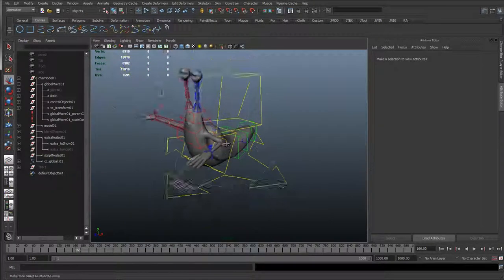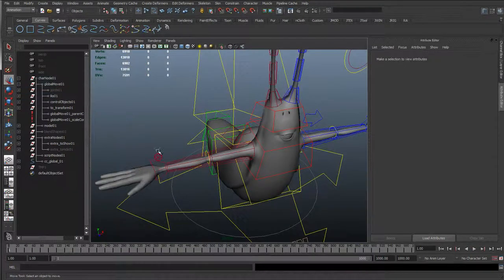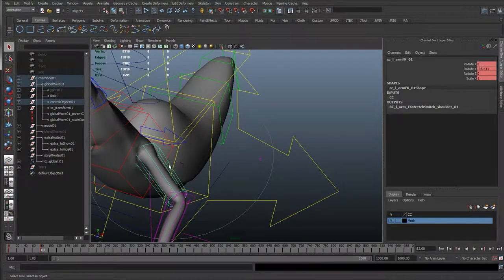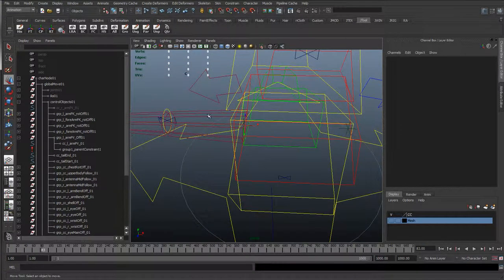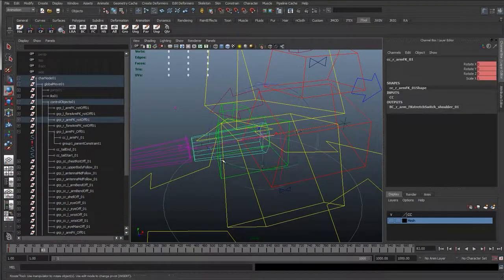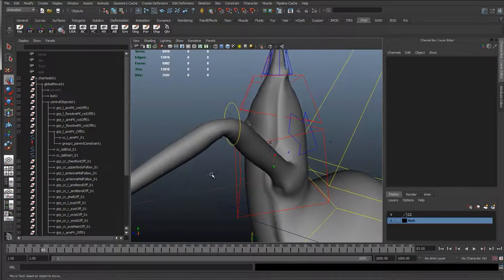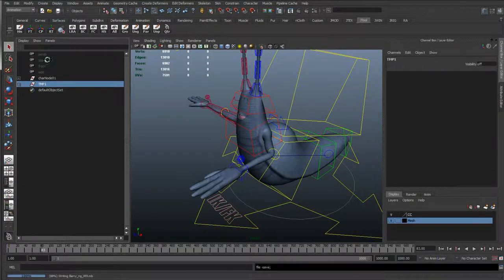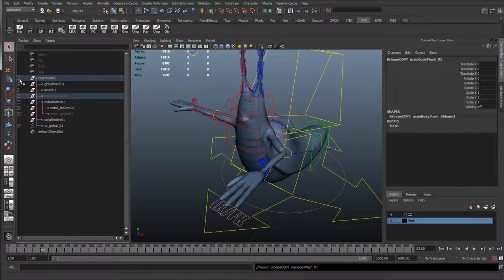65 - A few final checks (Cartoon character rigging series)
Just going over the rig, testing things, moving controls about just to check how things are working and if there are any missing things.

For example while working on the left and right arm the right pole-vector wasn't constrained up to the FK controls like the left arm so just fixing that before we sign off with this rig.